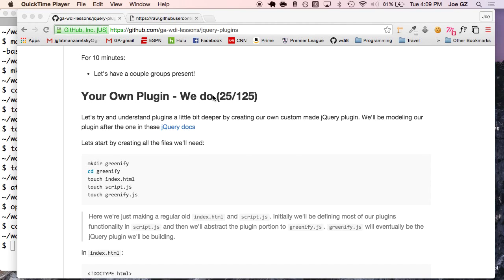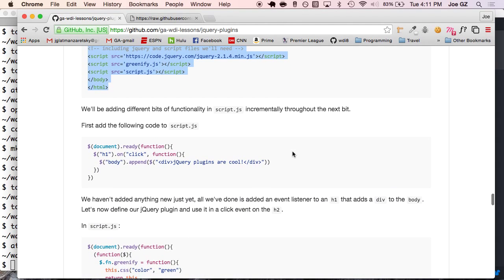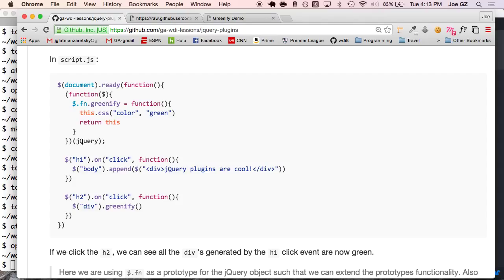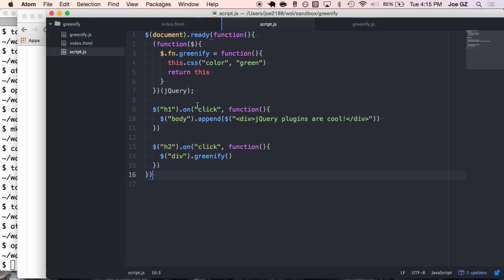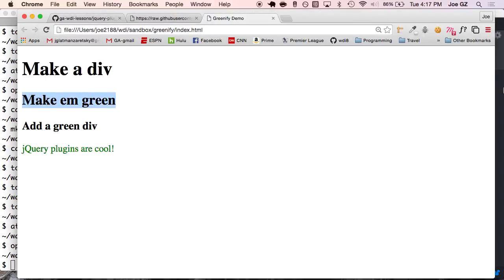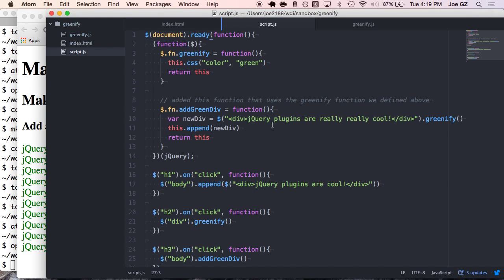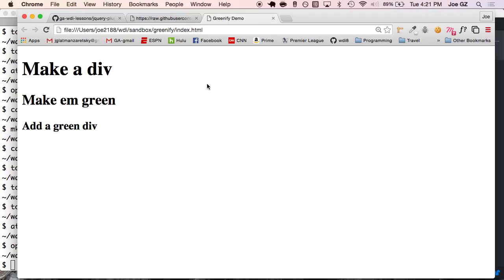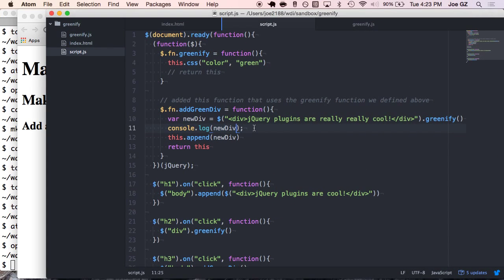jquery plugin p2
jquery plugins part 2